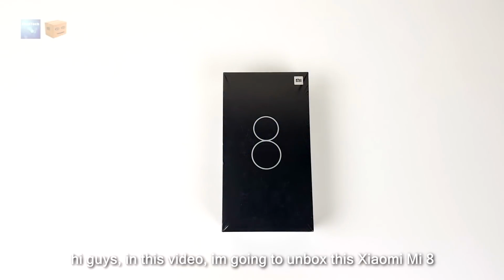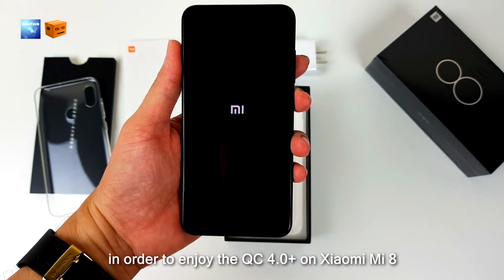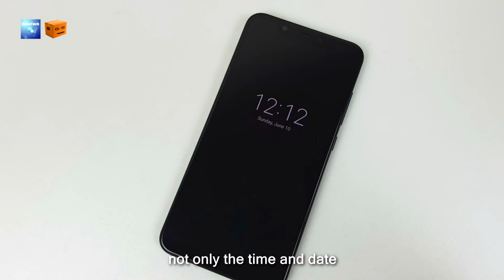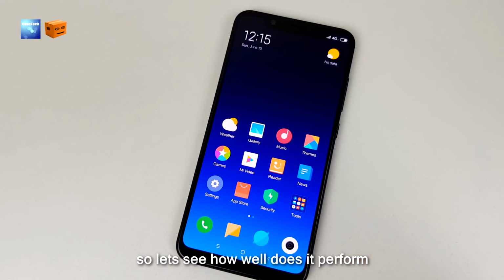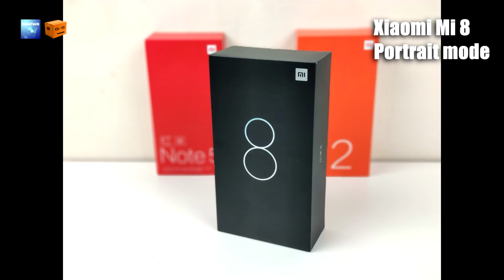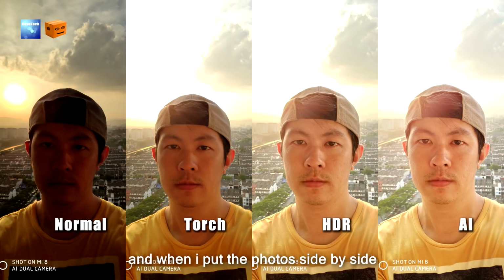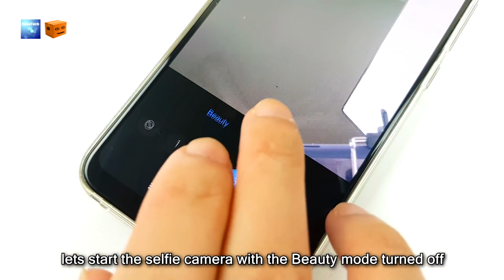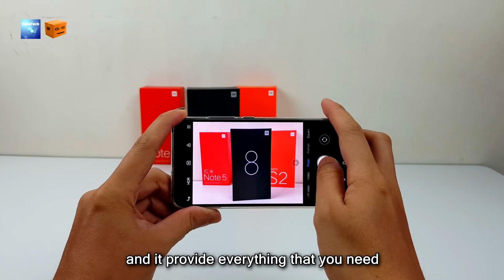Xiaomi Mi 8 Unboxing & Review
Lets unbox and review the Xiaomi 2018 flagship, the Mi 8.
The 1st phone in the world with dual GPS module, and also the camera review.